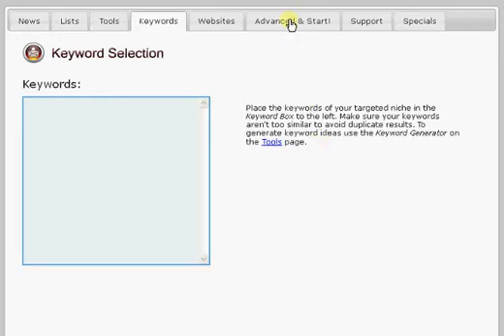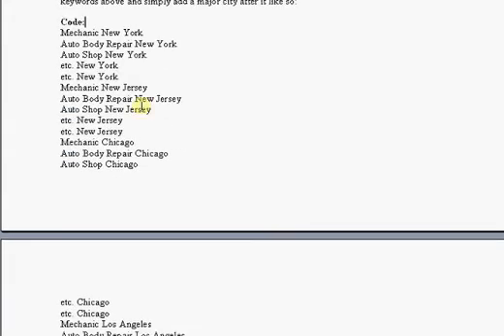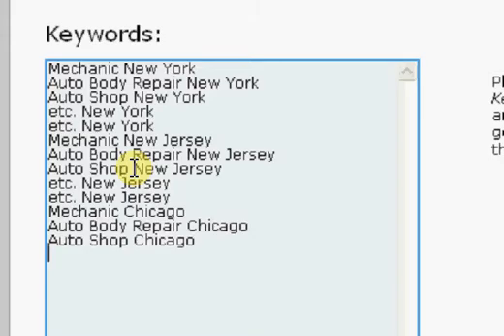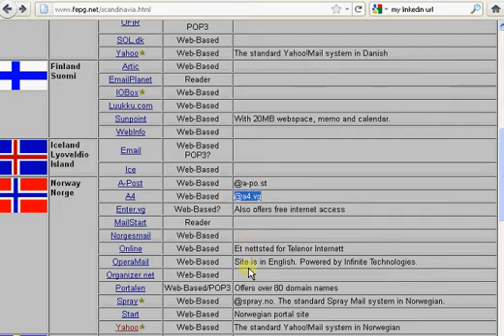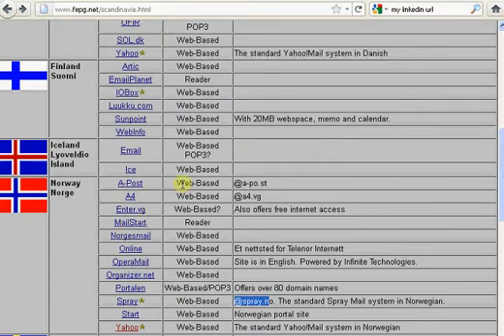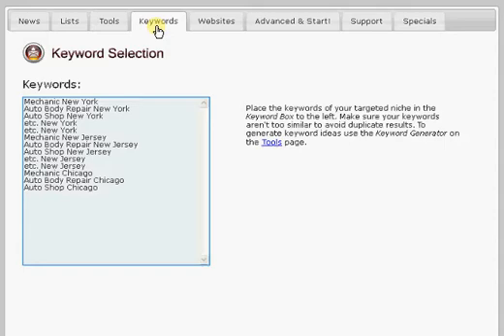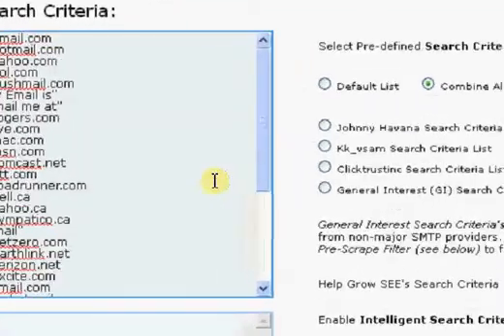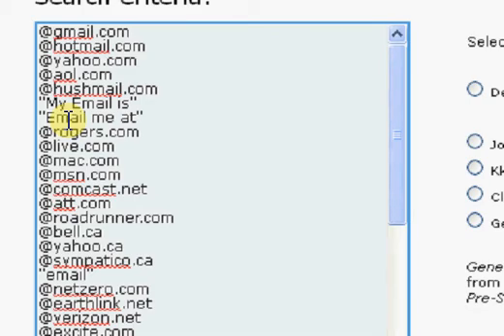Extract Emails From Any Country (PART 2) - Social Email Extractor Advanced Tutorials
"The Best Email Extractor is Social Email Extractor"

Extract emails from any country (PART 2) using Social Email Extractor.

This is the second guide on how to extract emails from a specific country. In this video I give users an overview of how to focus in on a specific city. You'll want to include the city name within your keyword list. You'll also want to include smtp providers within your search criteria specific to the country in question. Finally, consider translating the 'general interest search criteria' into the countries native language in addition to doing the same for the keywords that you use. This extraction should include selecting the country from the drop-down menu in the advanced options.

As you can see there are a variety of ways that this can be spun. The ideas I'm giving you here are intended for you to experiment on your own.